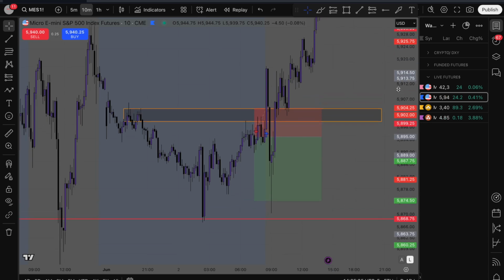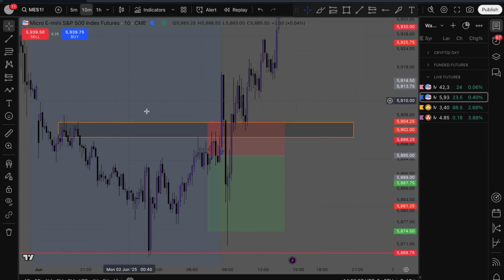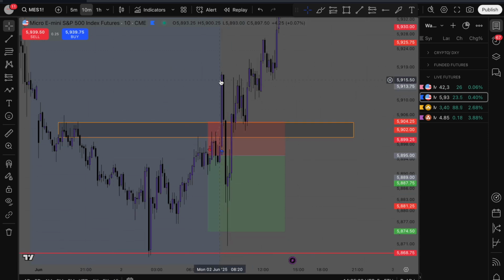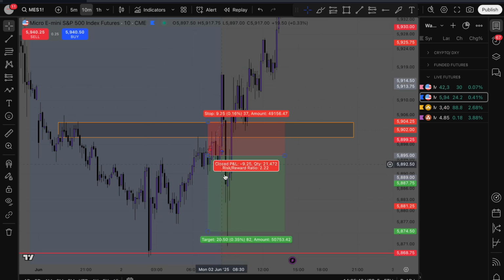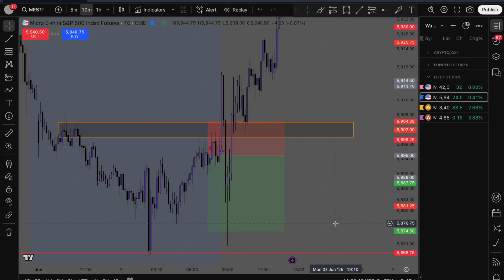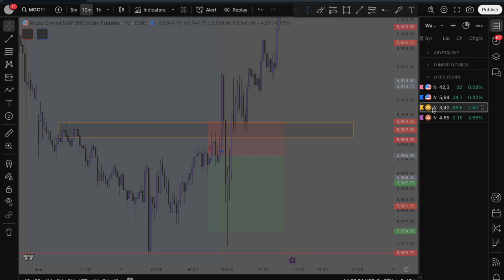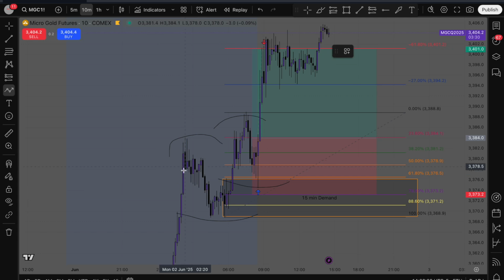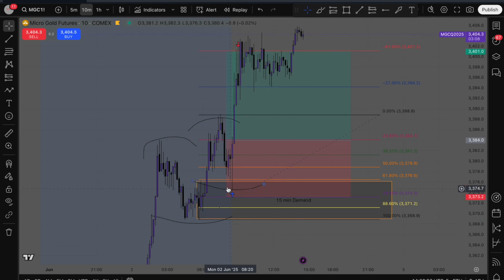This 1 trade erased my loss same day!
Here’s a quick breakdown on how I was able to make my loss back plus get huge win on Gold!